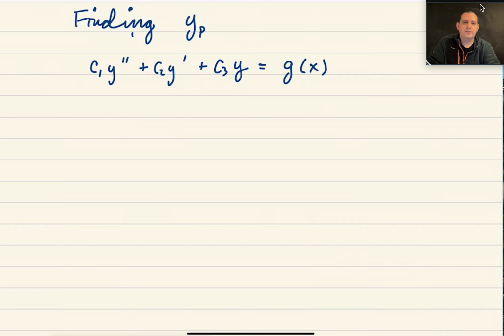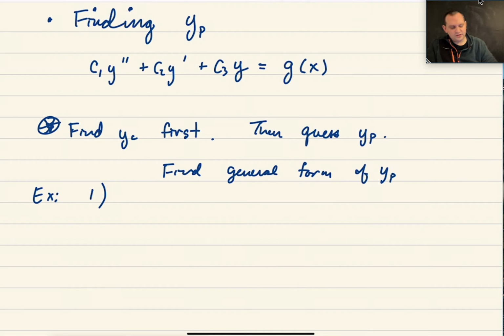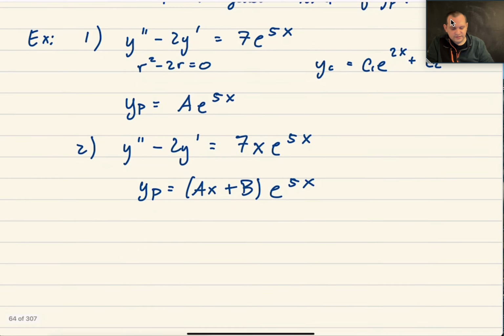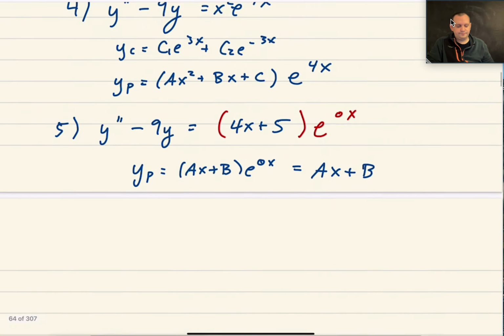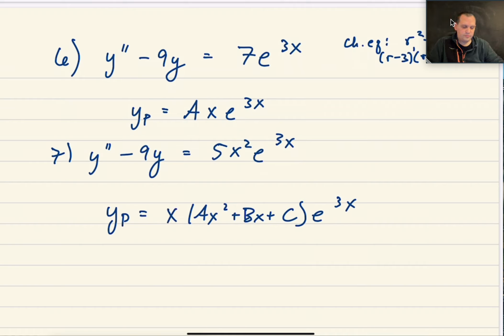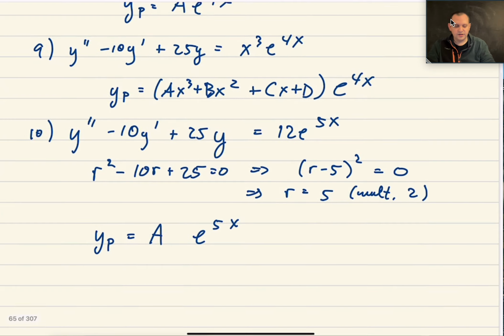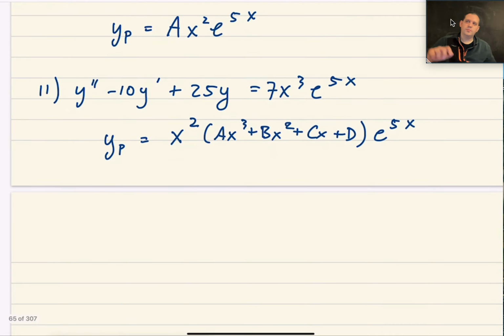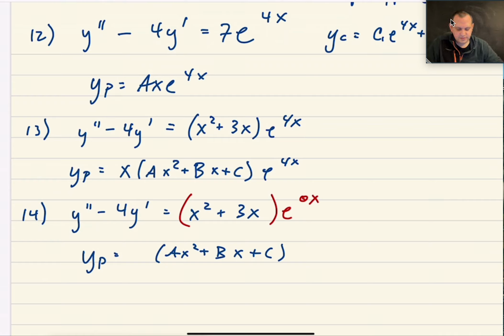Method of Superposition (Part 1 of 3)